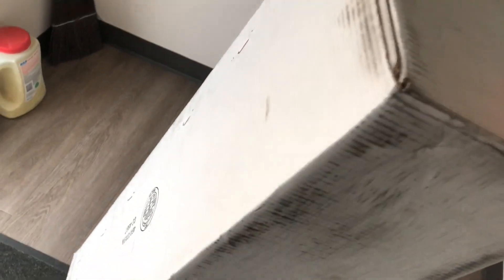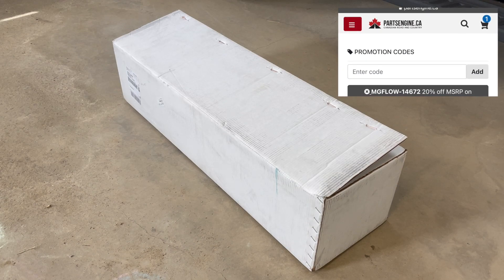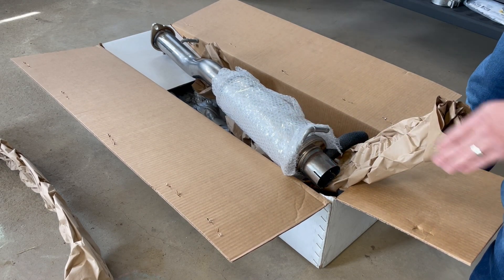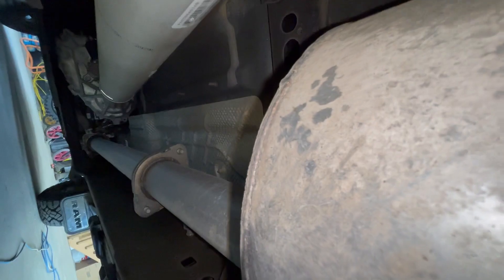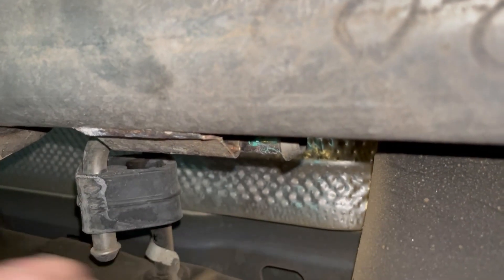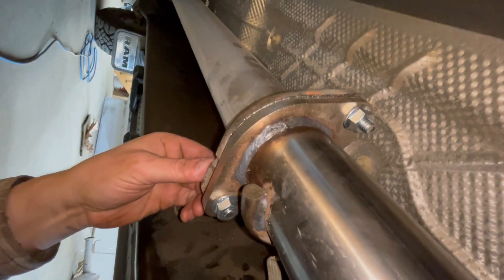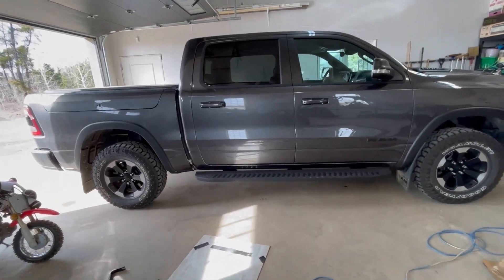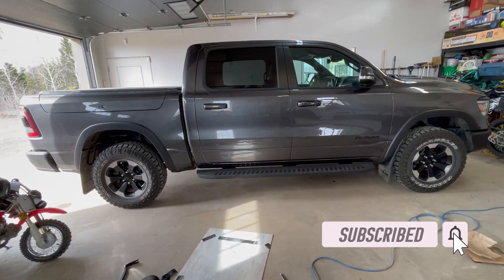2021 RAM Rebel 1500 MAGNAFLOW Direct Fit Exhaust DIY - Part # 19433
Welcome to the Thor Repairs channel. This video is about the installation DIY How to of the Magnaflow Direct fit exhaust muffler Part#19433. I love the sound this aftermarket exhaust creates. Its a nice low rumble when you want it. No drone on the highway and No waking up the neighbors on start up.